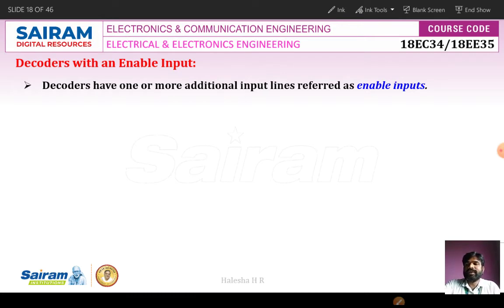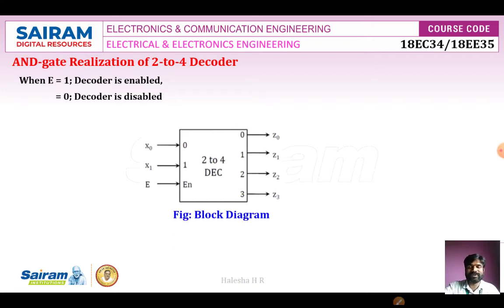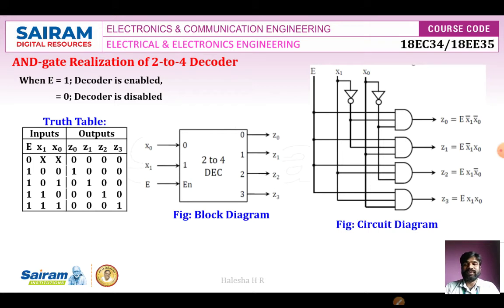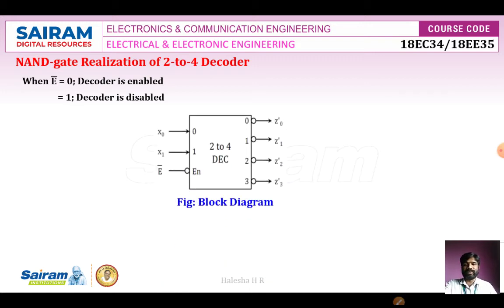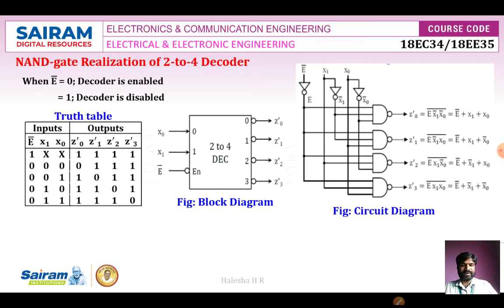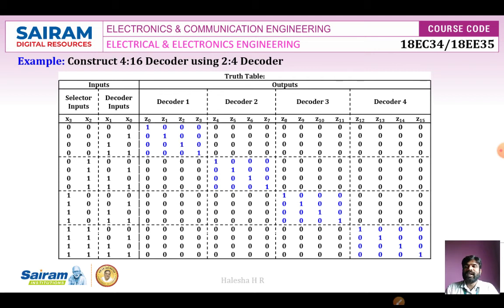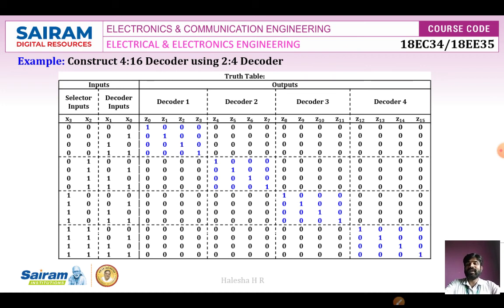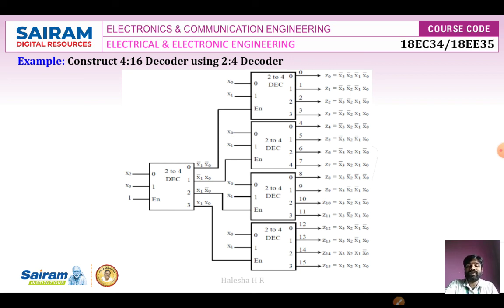Lecture Video_18EC34_Module 2_3_Halesha H R